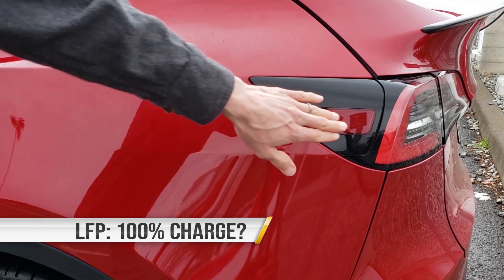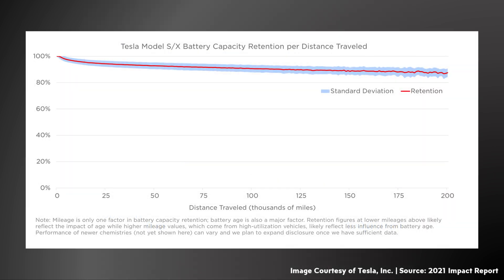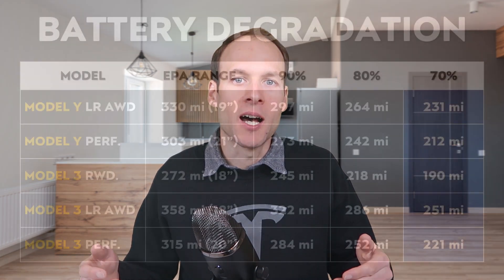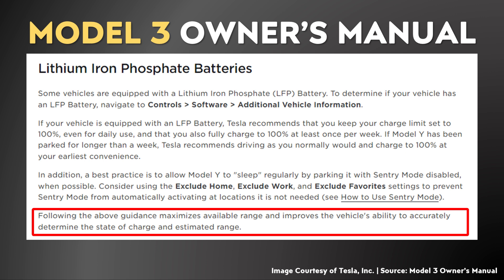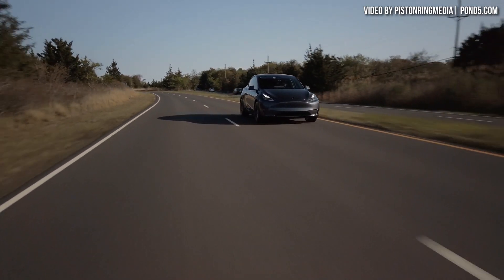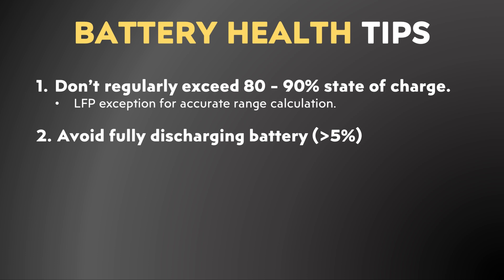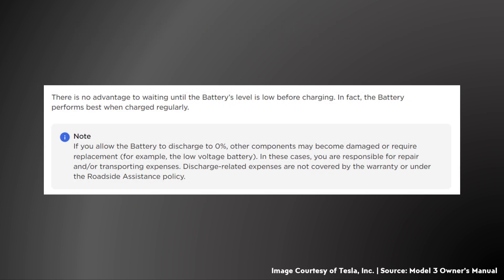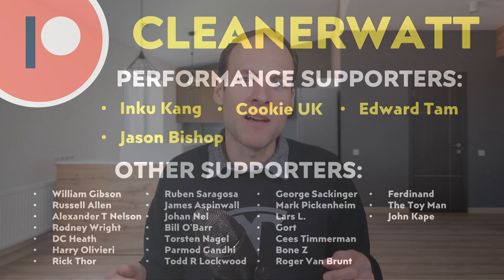Tesla LFP Battery 10% RANGE LOSS PROBLEM? | Model 3 RWD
To be clear... I still recommend following Tesla's advice of charging to 100% weekly in an LFP equipped Tesla for cell balancing and BMS accuracy.

Is Tesla’s recommendation to charge LFP equipped standard range vehicles to 100% state of charge actually good for the battery life?  The answer to this question, which I answer in this video, may actually surprise you.

Support Cleanerwatt:

1.

Image & Video Clip Sources:

1. Thumbnail images and other Tesla images & video clips Courtesy of Tesla, Inc. (where noted in video).

2.

3. Grey Model Y driving video clip provided by Piston Ring Media

4. Rotating batteries video clip provided by Black13Kira

5. LFP/NMC Discharge curve chart: Campagna, Nicola & Castiglia, V. & Miceli, Rosario & Mastromauro, Rosa & Spataro, C. & Trapanese, Marco & Viola, Fabio. (2020). Battery Models for Battery Powered Applications: A Comparative Study. Energies. 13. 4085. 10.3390/en13164085.

3. LFP vs NMC discharge Curve Research Paper